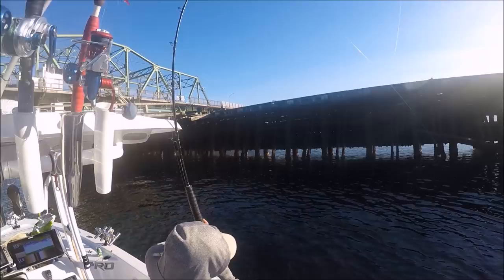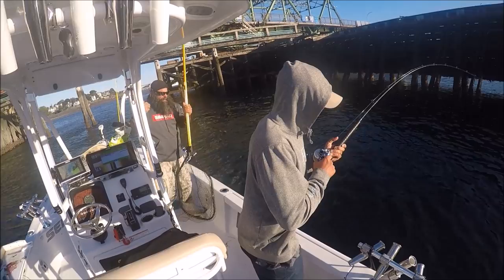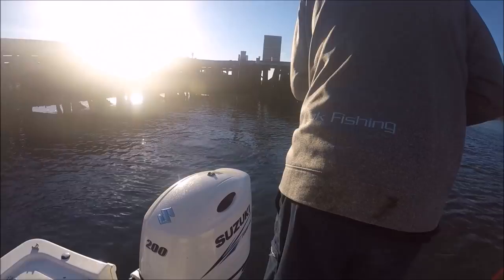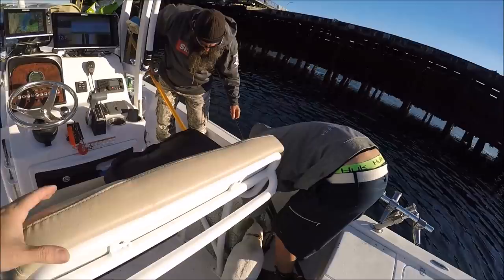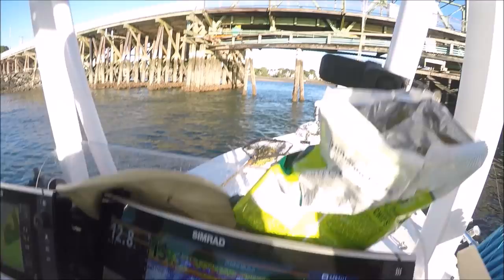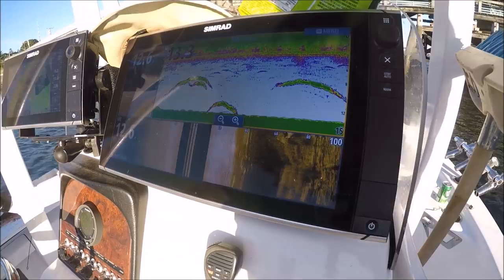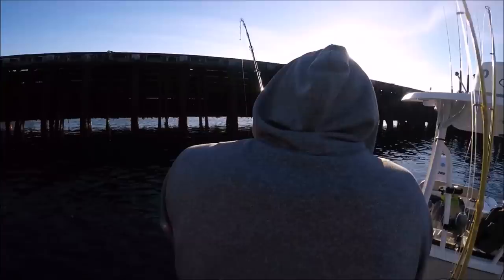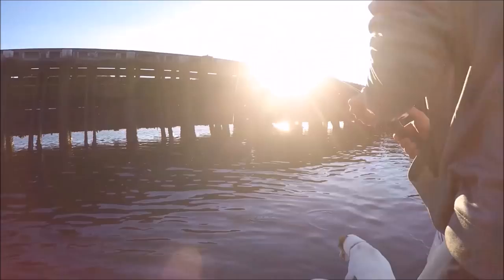How to catch Stripers on pilings. Joe Marciano Of The Hard Merchandise catches Striped Bass.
Don't pass right by some of the best Striper holes on your way out! Stop at a few of these fish MAGNETS and see what you can do. You can pitch some BKD jigs, or  put out a chum block and get the baitfish swarming! The Bass will follow!

 If you are interested in buying a Simrad display like the ones we use here. I worked out a great deal with the BEST dealer in the country to bring YOU THE BEST POSSIBLE CUSTOMER SERVICE! Read below.

To shop for your Simrad NSS Evo3.

For every $10 you spend, you get one entry, spend $100 and get 10 entries!

This is a revolving contest so entry date doesn't matter! Enter Now.

RECEIVE ONE ENTRY FOR EVERY $10 YOU SPEND!!

BOE Marine reserves the right to end this drawing at any time.

To book a trip with Joe Marciano of "Tails up" guide service, find Joe on Instagram and Facebook.

 Also follow him on WICKED TUNA.

To see the full line of Sea Pro boats go
We were fishing out of the Sea Pro 228 Bay Series,

Loving the Suzuki!